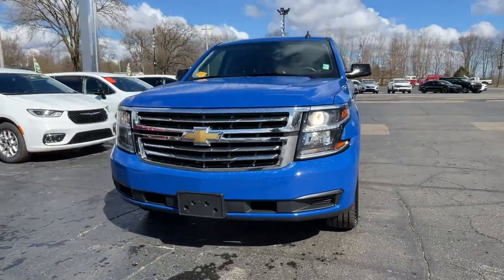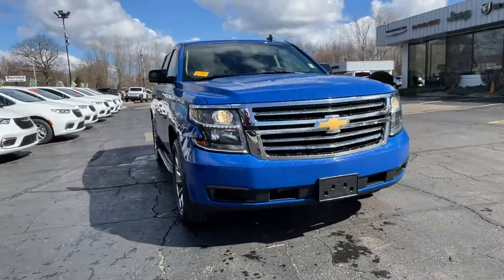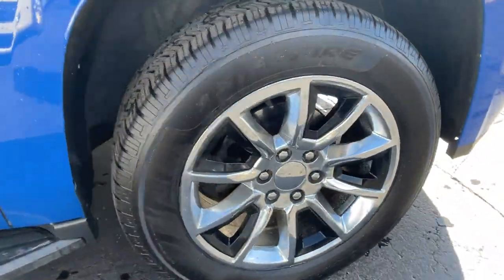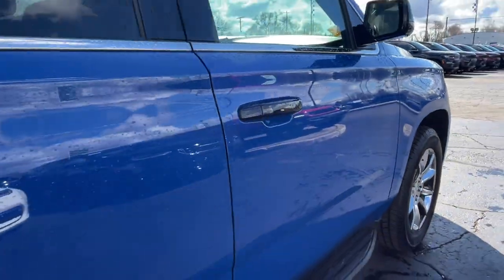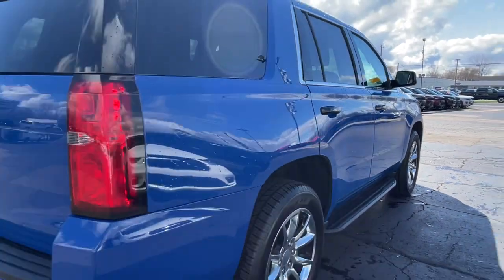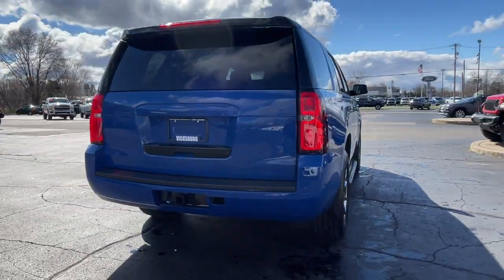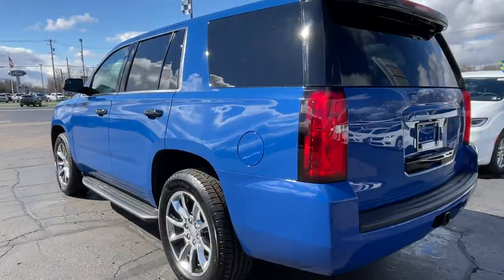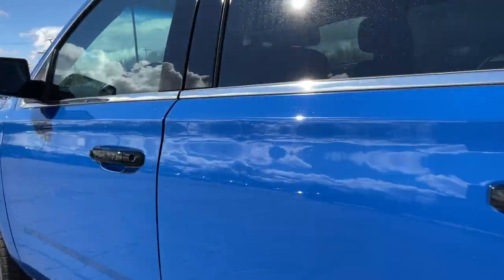2019 Chevrolet Tahoe Commercial Vicksburg, Fulton, Schoolcraft, Portage, Pavillion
2019 Chevrolet Tahoe Commercial 1GNSKDEC0KR396403 Video